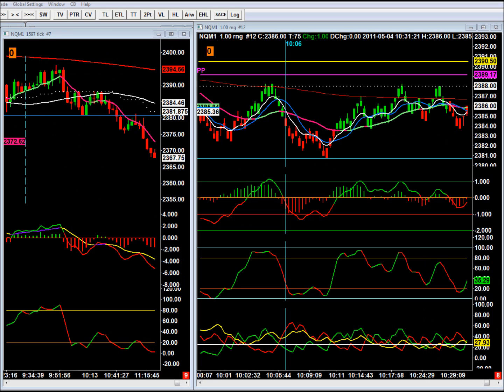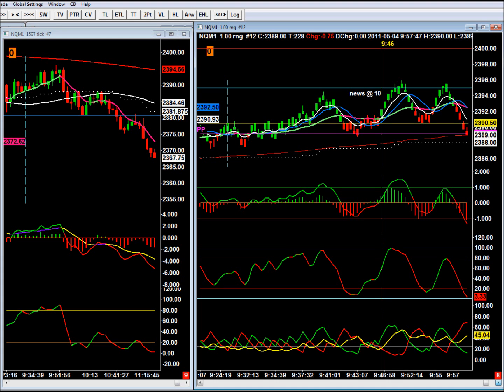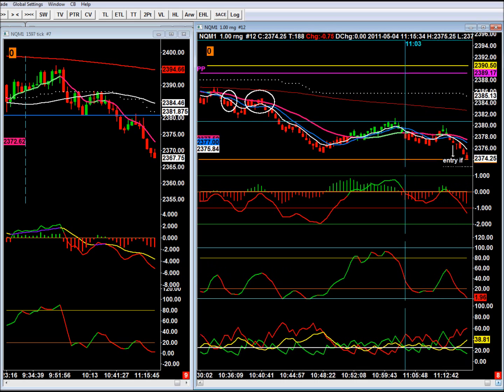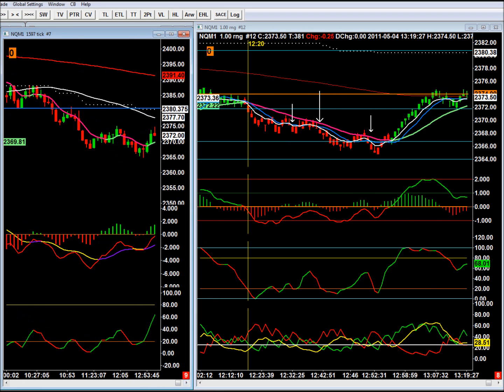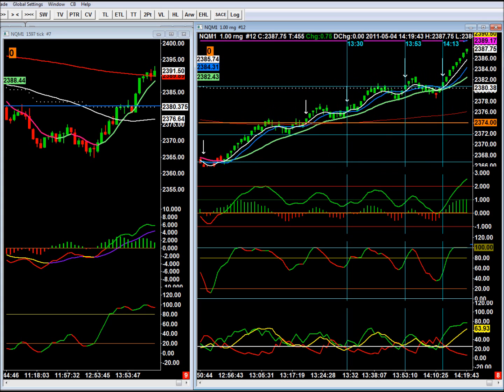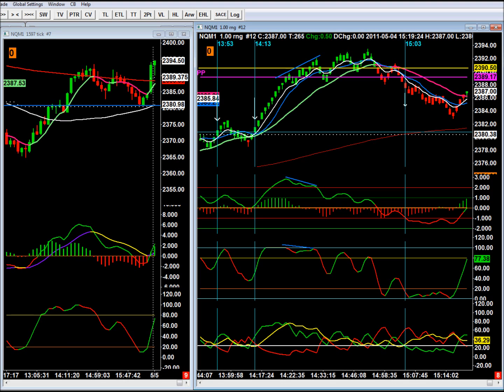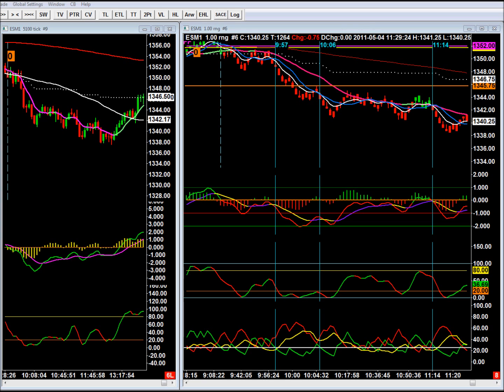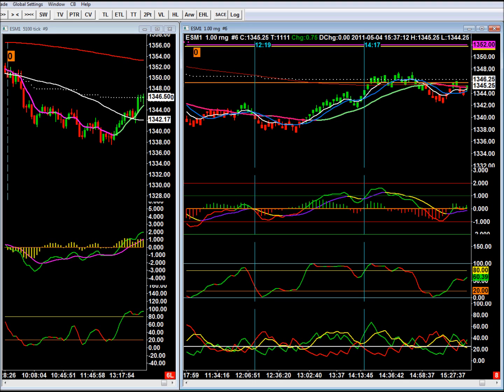S&P 500, Nasdaq Easy Emini Day Trading Set Ups 5-4-2011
Set ups from 5-4-2011 The set up from my ebook and used in the education/chatroom are high probability day trade set ups that anyone can easily learn.  They are used on the ES, NQ, TF (Russell) eminis and 6e (Euro Future) but you are use them on any instrument with success.  I use standard indicators that everyone should have available in their current charting software which means no expensive proprietary indicators to purchase.

future results.

future results.